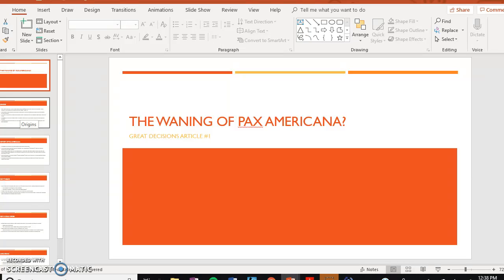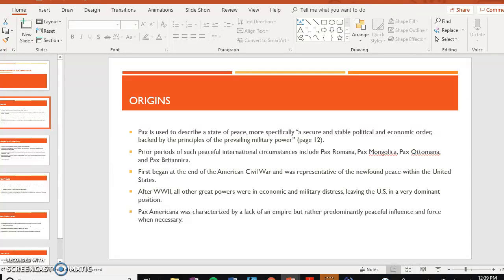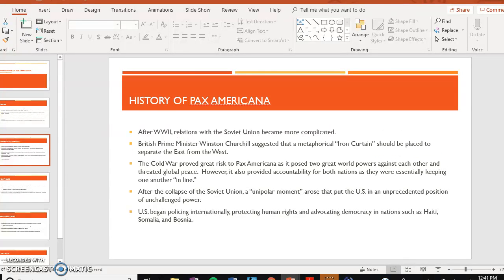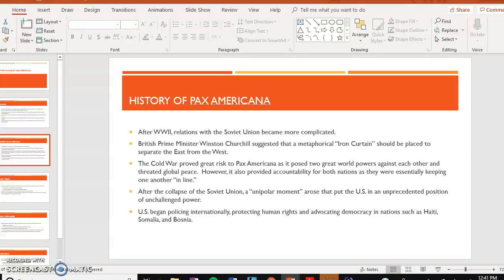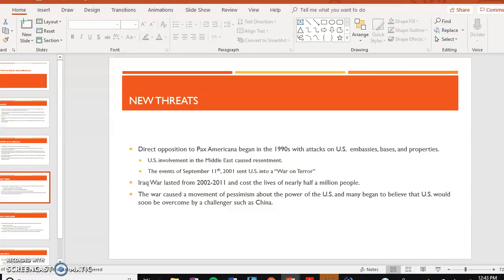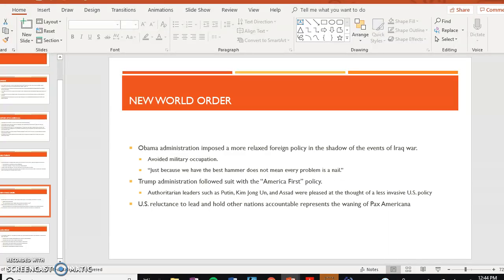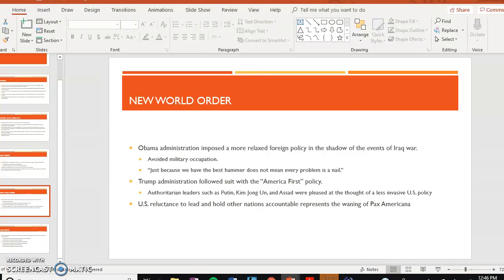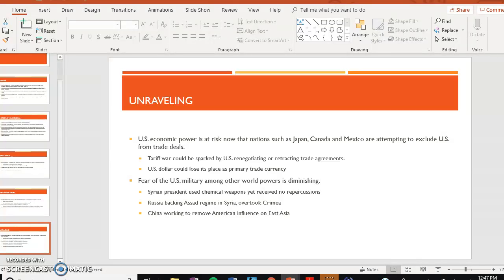The Waning of Pax Americana